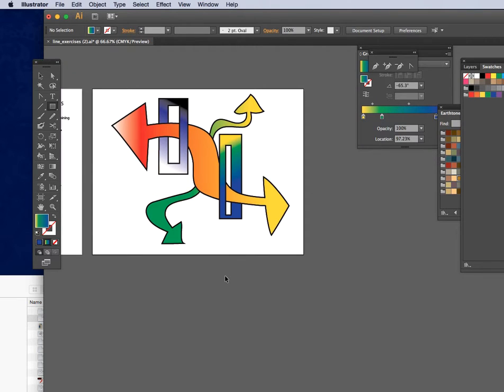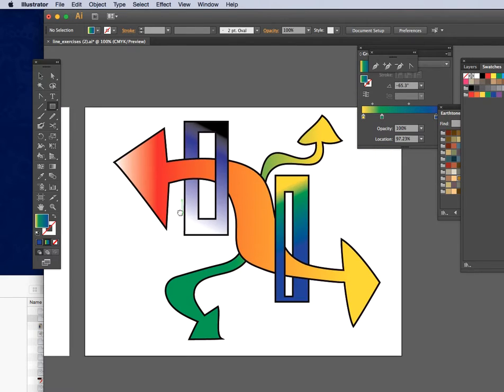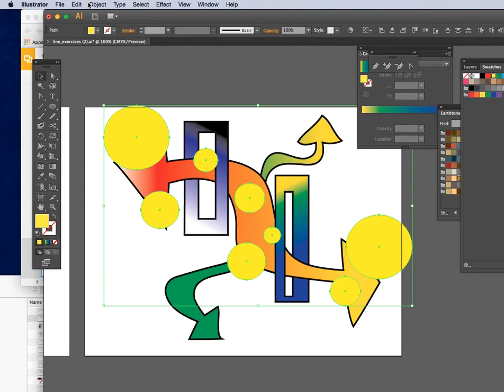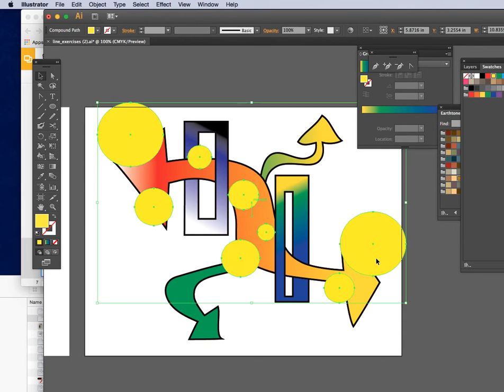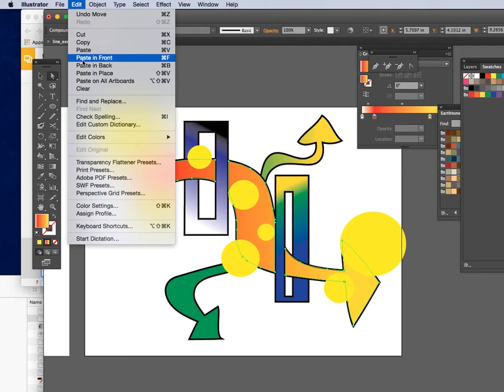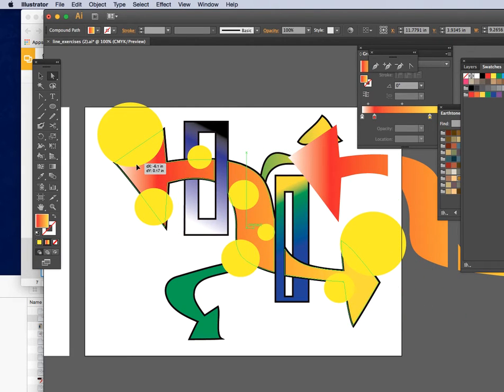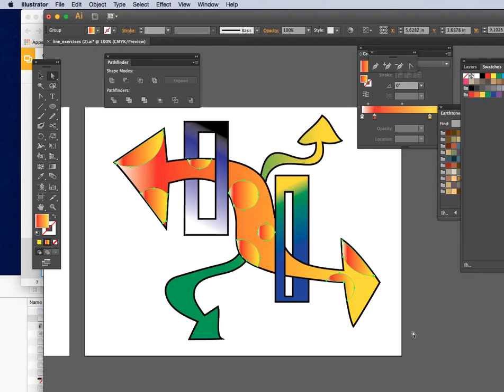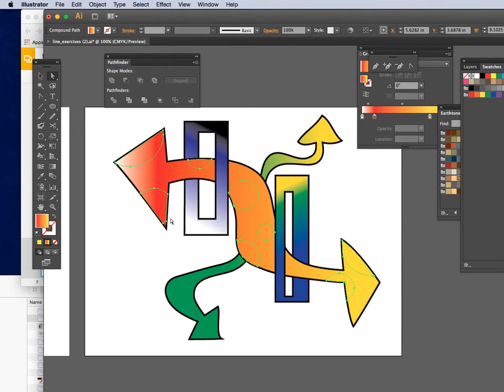line exercise #5 compound paths